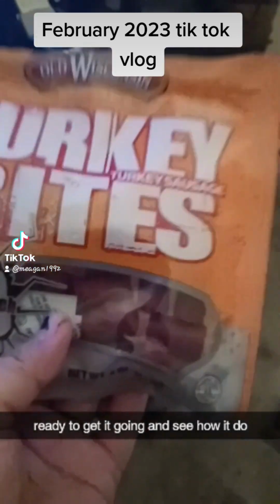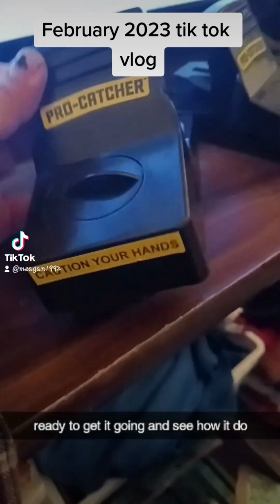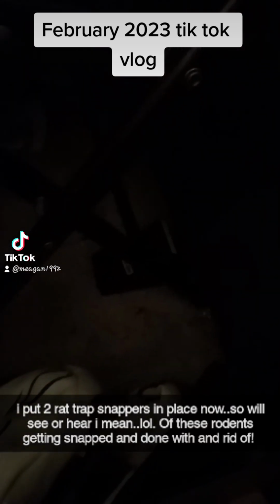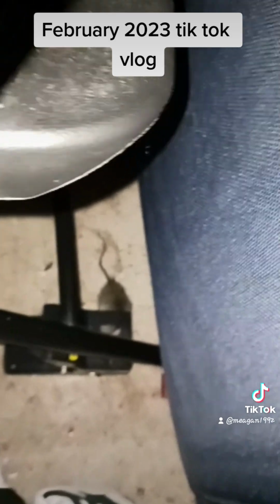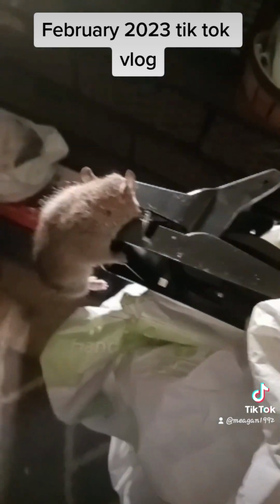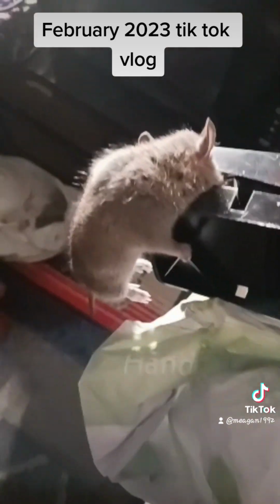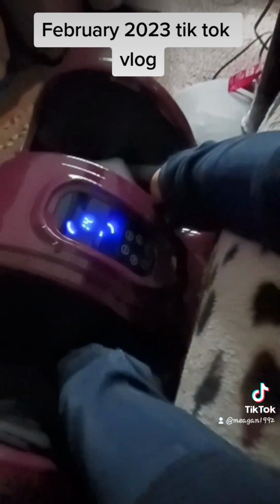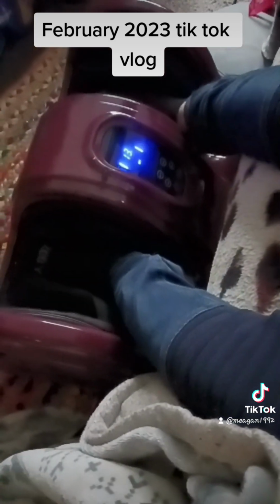Early February 2023 [tik tok vlog]